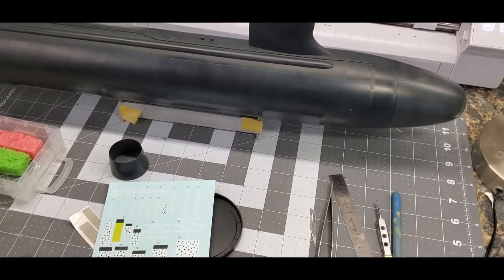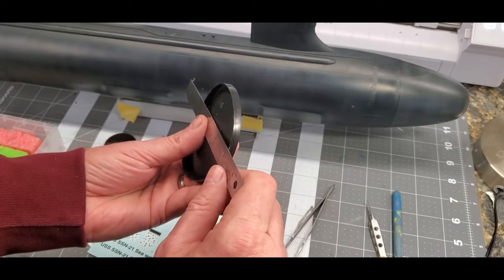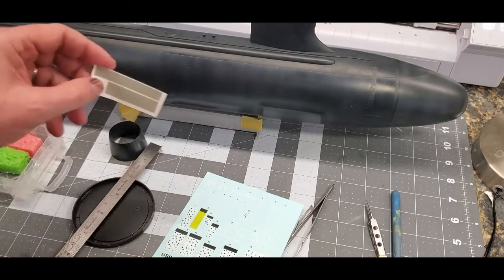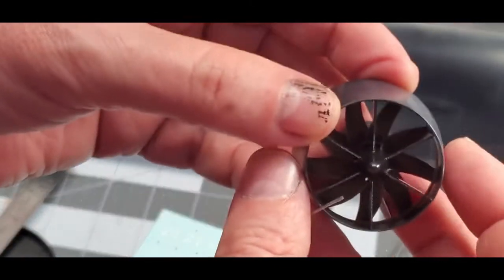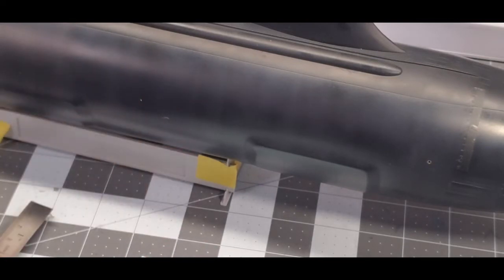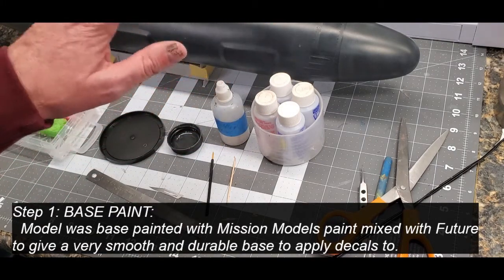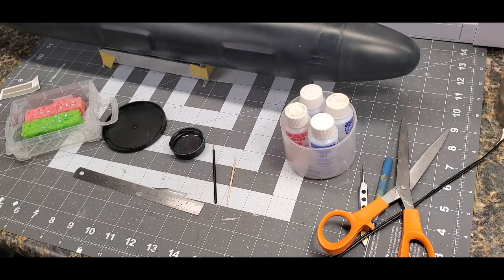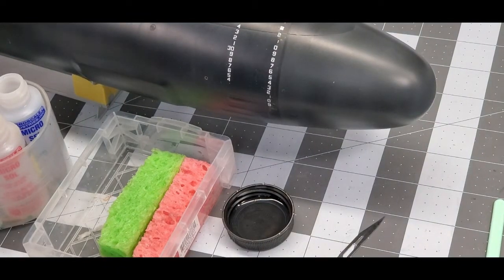Trumpter Seawolf in 1/144 scale Part 5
In this episode I use math, good decals, and good tools to overcome a really crappy set of kit decals ..
I'm running out of time - not sure I will finish this build in time for the speed build.  I probably should have picked a different kit